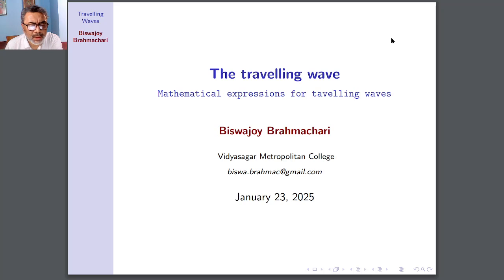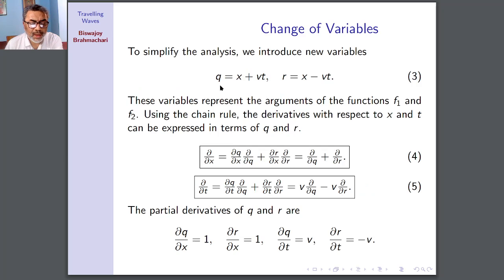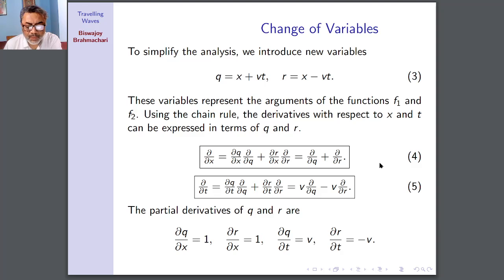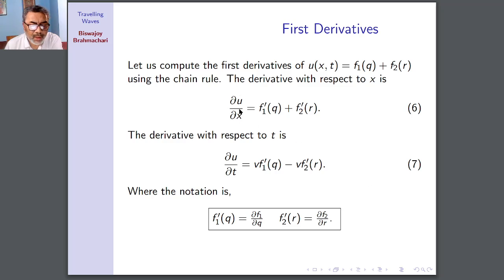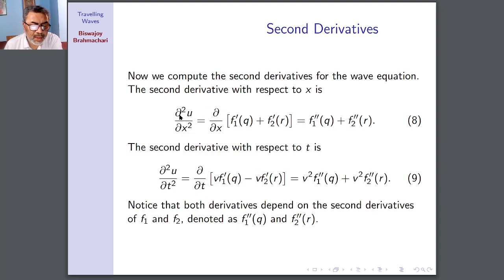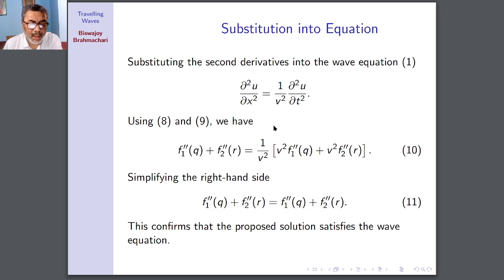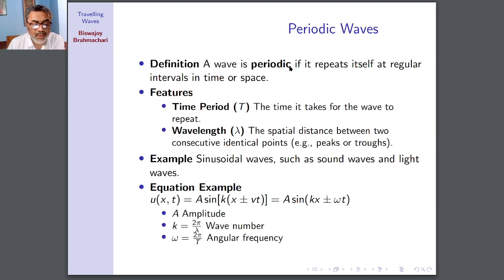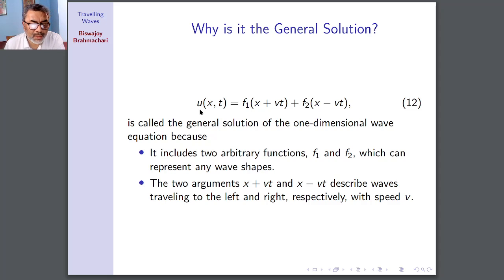Travelling waves in terms of two differentiable functions ᶠ₁(x+vt) and ᶠ₂(x-vt)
For undergraduate Physics students. Note that f1 and f2 are arbitrary functions but they have to be differentiable.